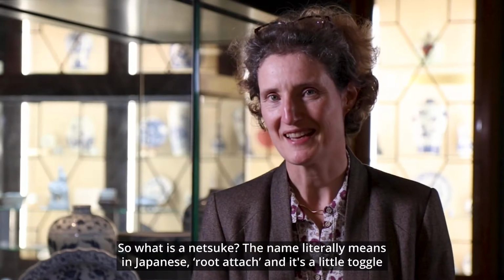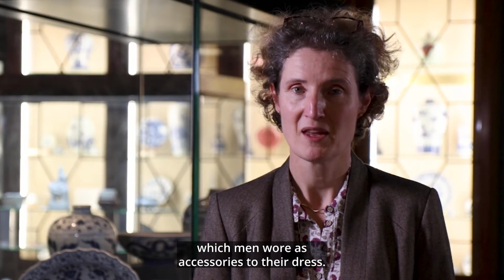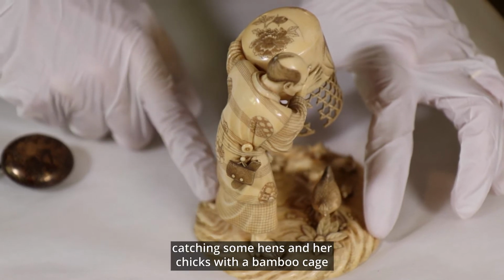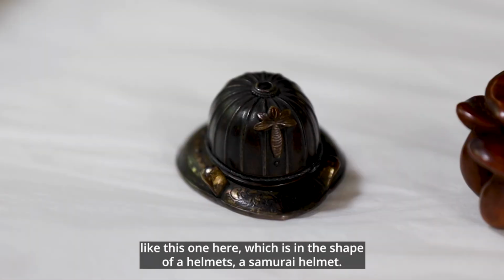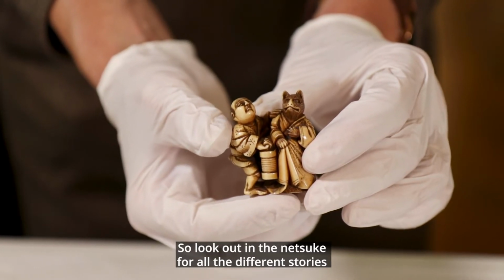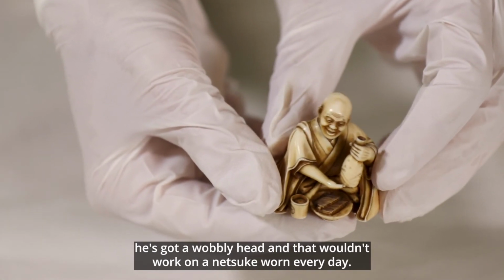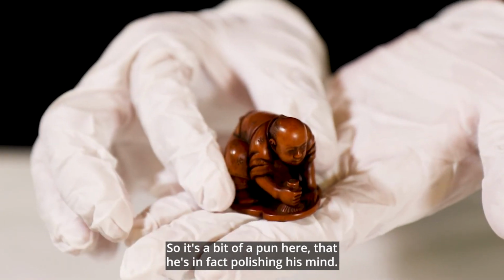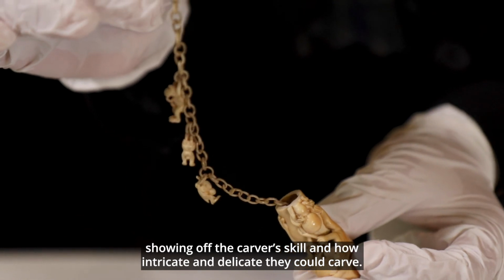Netsuke at Bristol Museum & Art Gallery